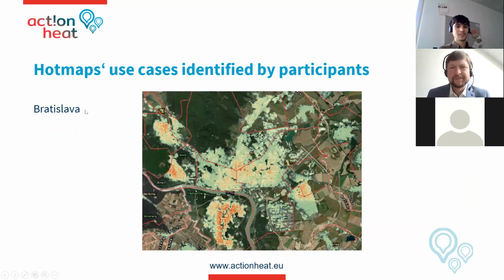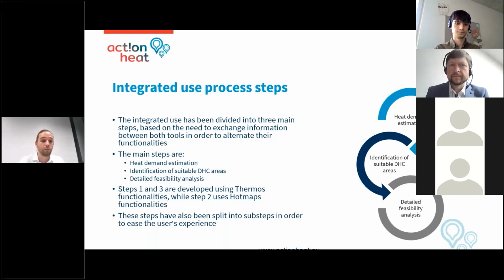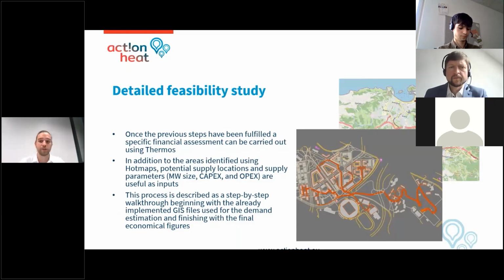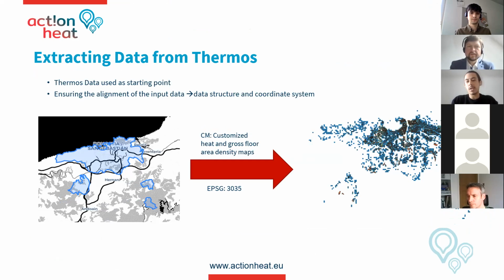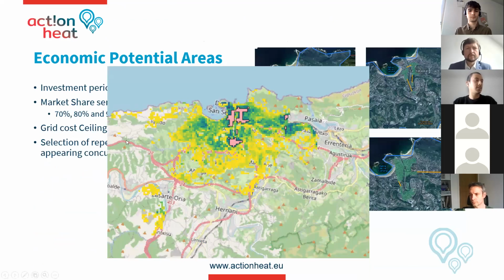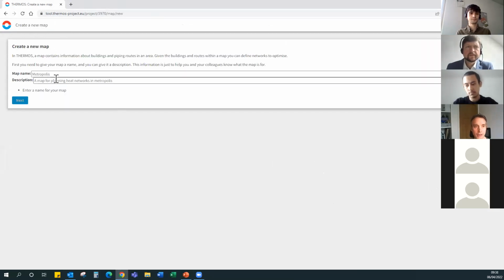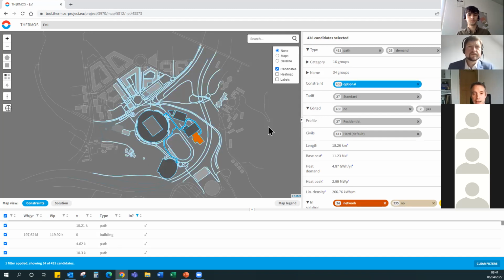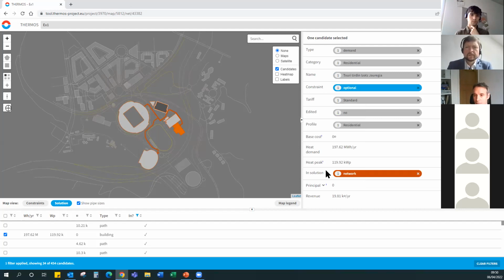Act!onHeat Training Programme 2022: Session 3 Webinar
The third session of the Act!onHeat Training Programme went into further details about the use of digital tools as an essential instrument for accelerating and improving the process of strategic H&C planning. Participants of this session were introduced to the user-friendly, open-source online software THERMOS, which enables address-level heat network planning. The complementary elements of two digital tools, THERMOS and Hotmaps, were outlined for a faster, more efficient, and more cost effective implementation of thermal projects.

The training programme is part of the EU-funded ActionHeat Project including partners from Fraunhofer ISI, e-think, Creara, CSE — Centre for Sustainable Energy, Technische Universität Wien, eclareon, and ICLEI Europe.